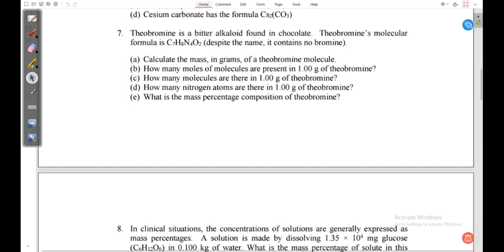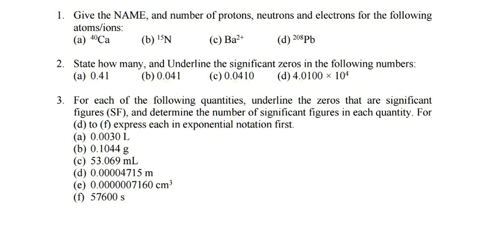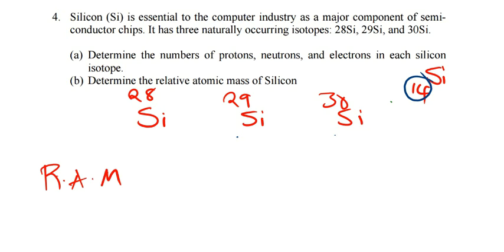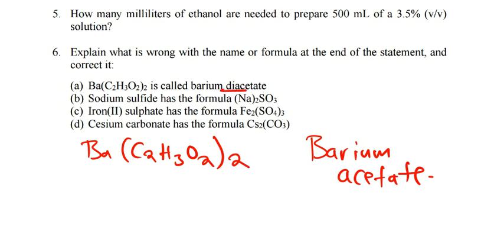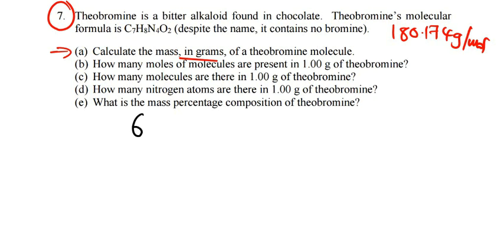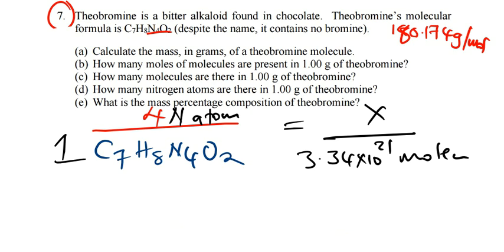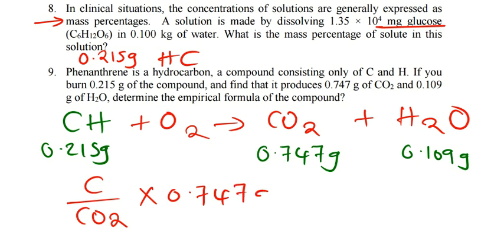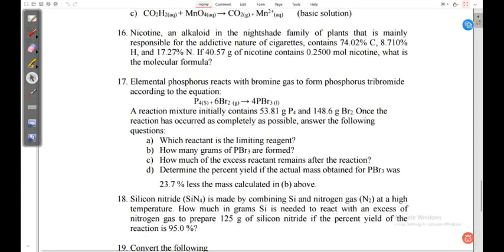Stoichiometry WorkSheet Solutions 2025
In this Video we go over Chem 1010 Tut 1 2025.